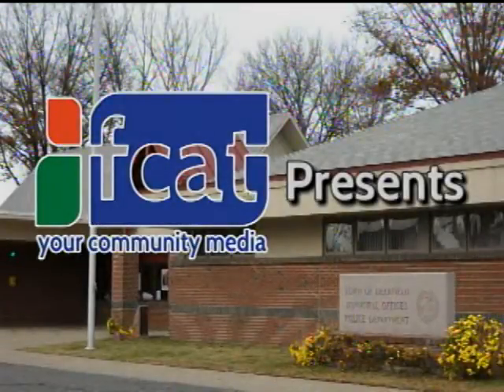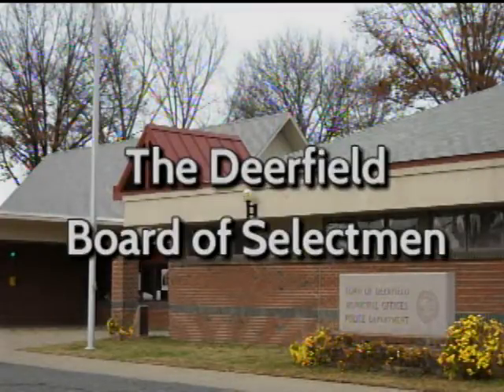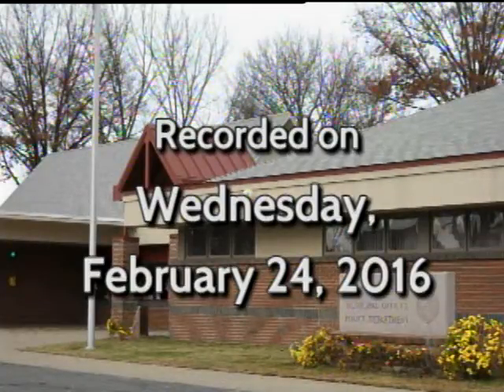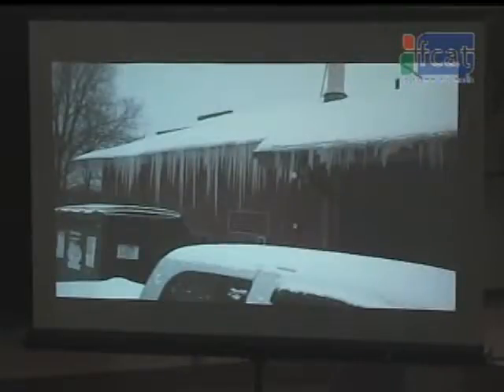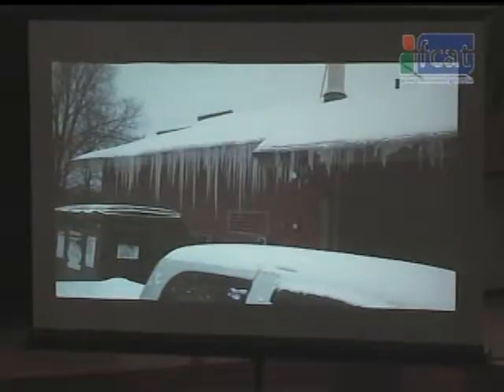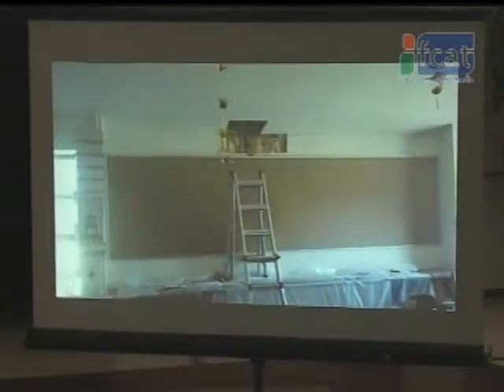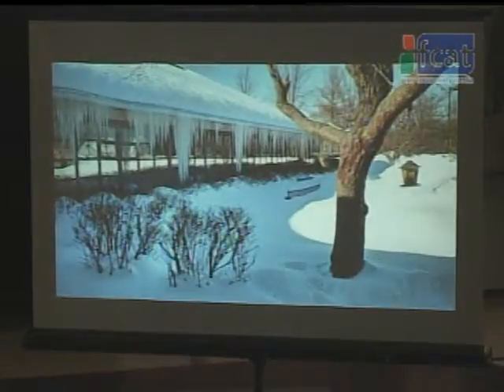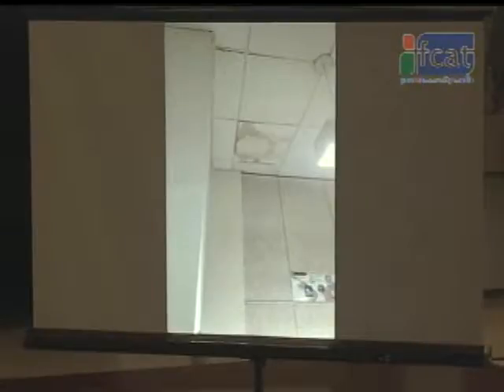Deerfield Selectboard - February 24, 2016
A regular meeting of the Deerfield Selectboard recorded at the Deerfield Town Hall on February 24, 2016.